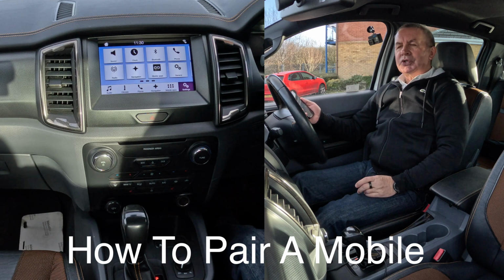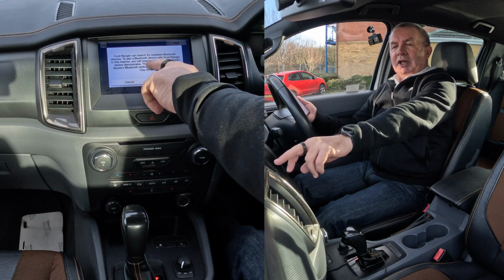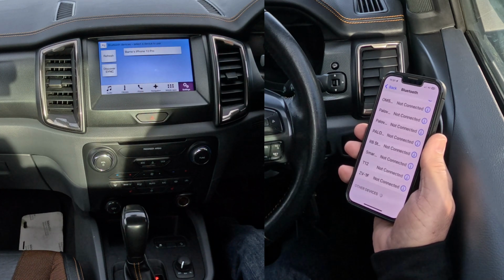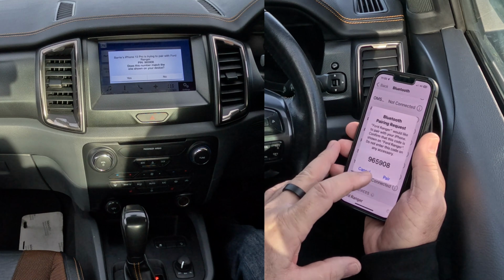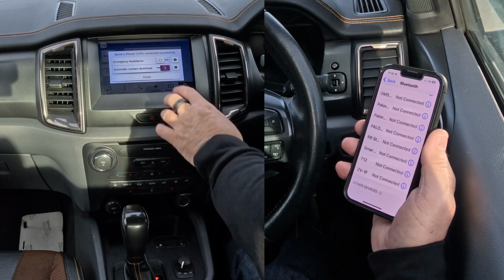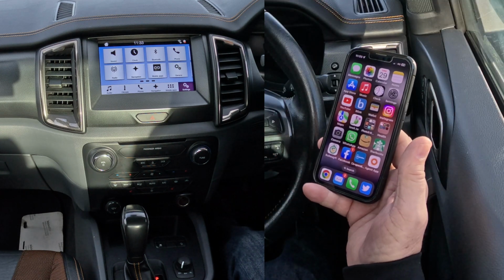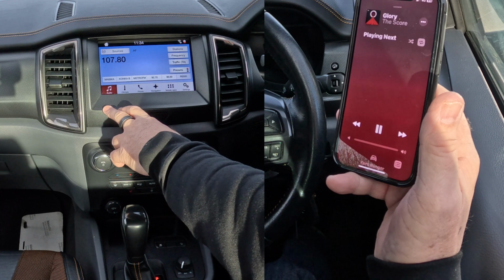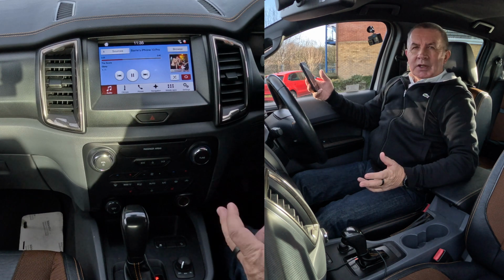How to delete, pair, stream music, set the Nav and use Apple Carplay in a 2018 Ford Ranger